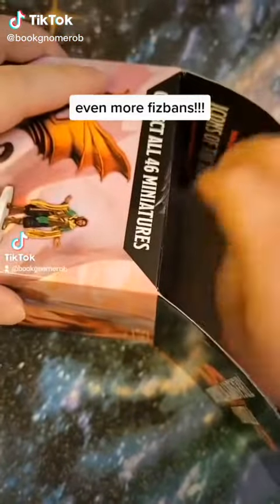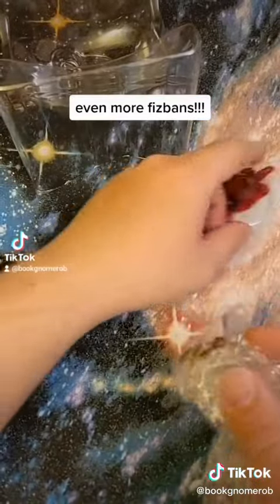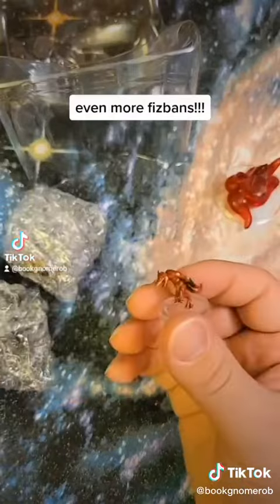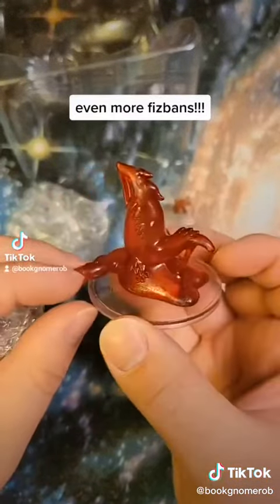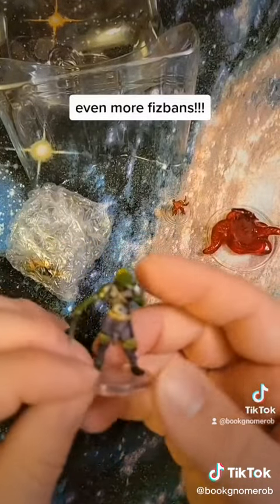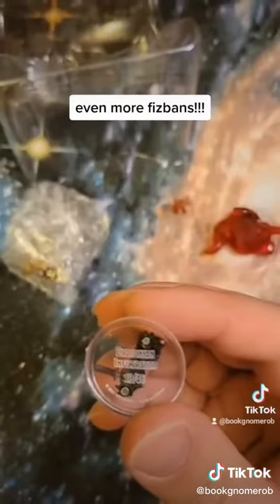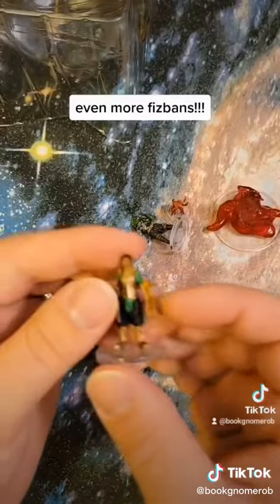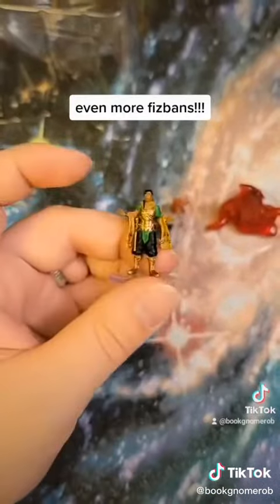Fizban's Treasury of Dragons 3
Fizban’s Treasury of Dragons helped introduce the lore of Dragonlance to 5th edition before the Campaign setting came out. We were introduced to Draconians, new dragons, and Fizban, who may or may not be something of a dragon fan himself. Fizban’s came out October of 2021 and the miniatures did not come out till May of 2022. The miniature boxes came in two varieties, big singular figure booster or smaller boosters with more figures. Both became hard to find in our area and there are quite a few I am missing from this set.

Kobold Zombie, Common, #6
Dragonblood ooze, Uncommon, #32
Draconian Infiltrator, Common, #19
Dragon Blessed, Common, #2